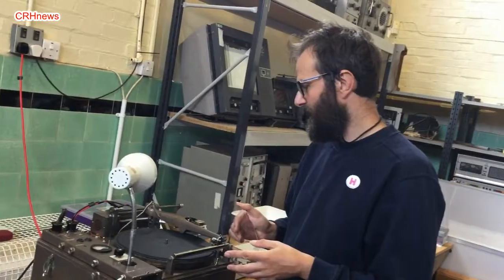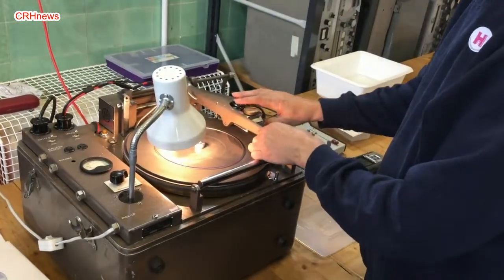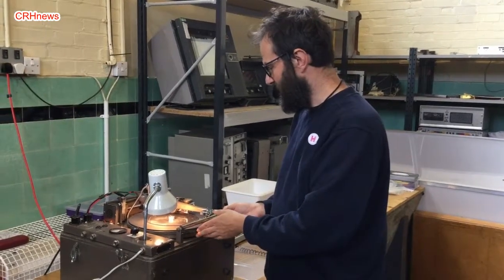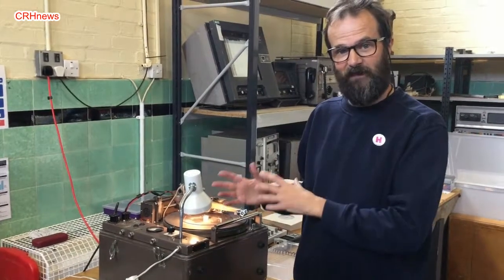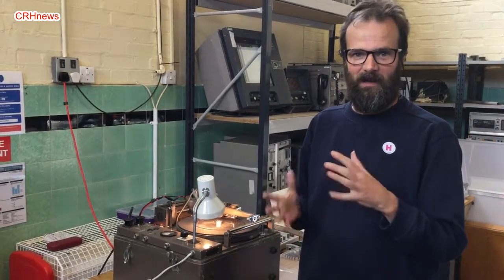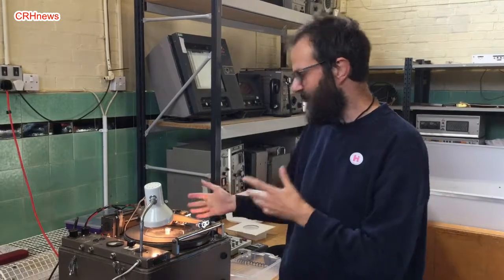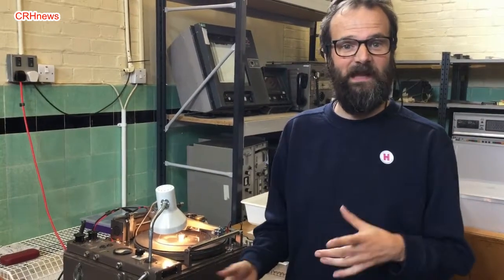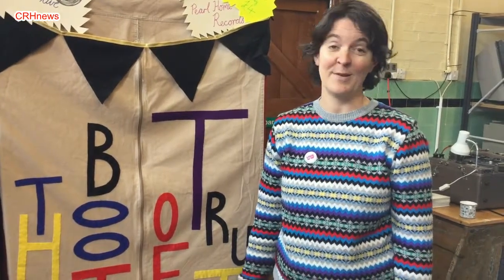CRHnews - Cutting unique vinyl record in the Booth of Truth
Dominique Golden and Nicholas Clifford demonstrated a record lathe type MSS 1959 involving a plastic disc at a Heritage Open Day on September 12, 2017, at Sandford Mill, Chelmsford.

A record lathe is an electrical machine that record sounds onto plastic material.The history of sound capture dates back to the mid 18th century. The origin of the recorded sound is based on the fundamental notion of sound waves physically represented on the surface of an object.